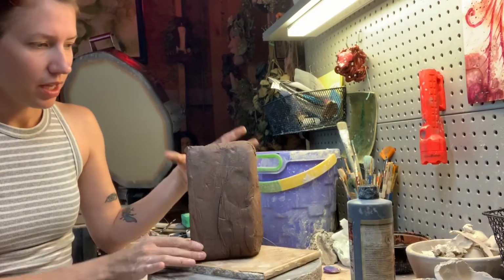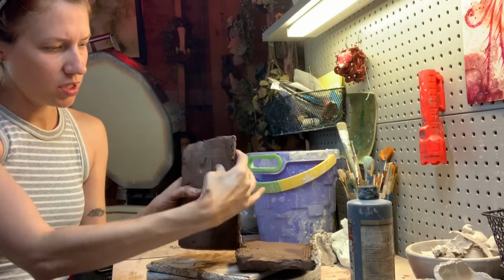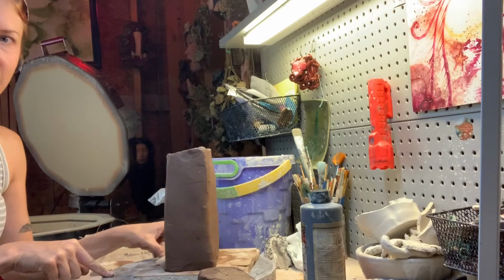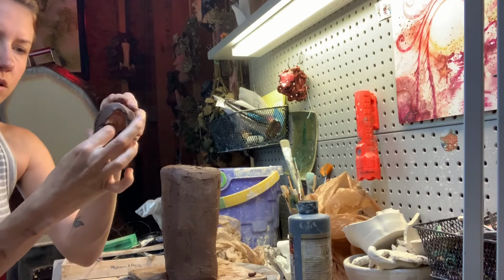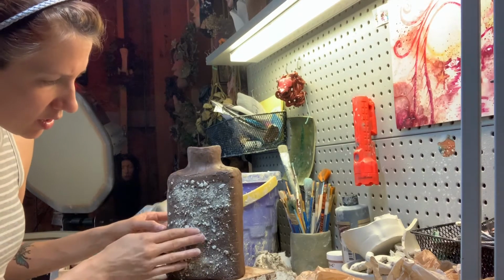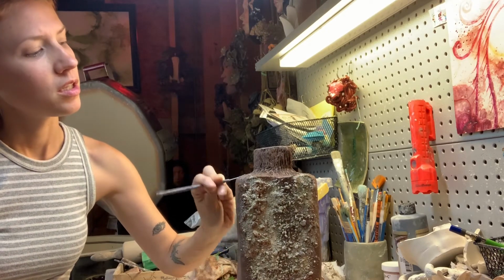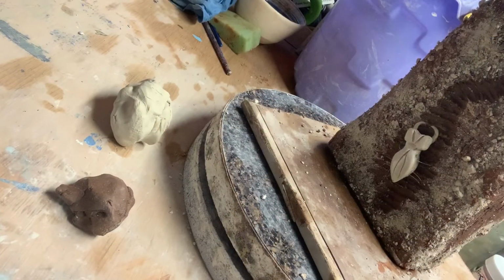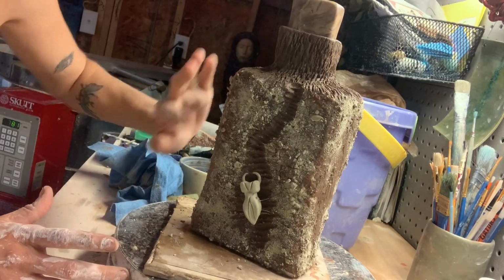Handbuilding a ceramic jug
Step by step directions and demonstration on how the clay artist Rebecca Campbell creates a functional and sculptural ceramics jug by handbuilding.